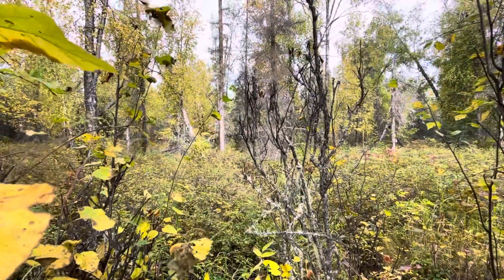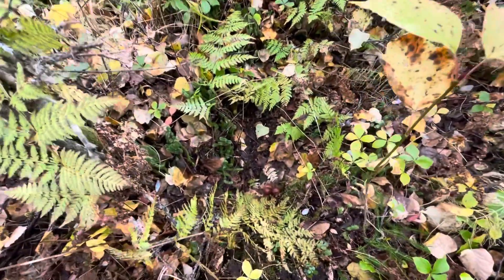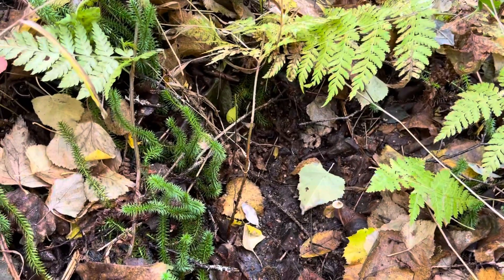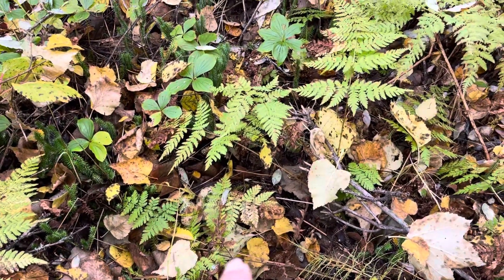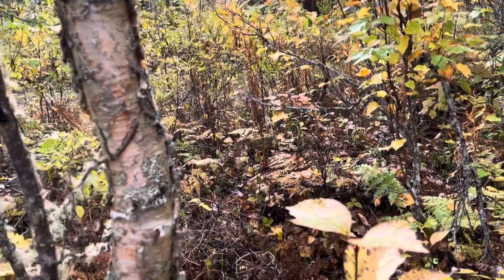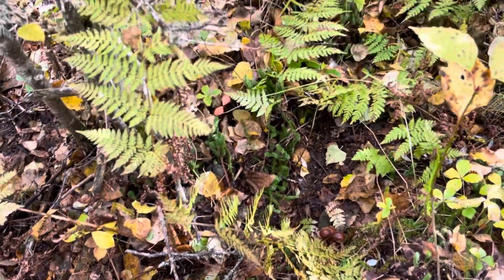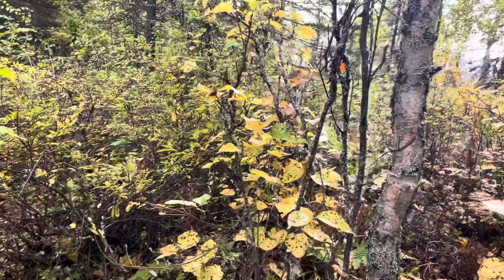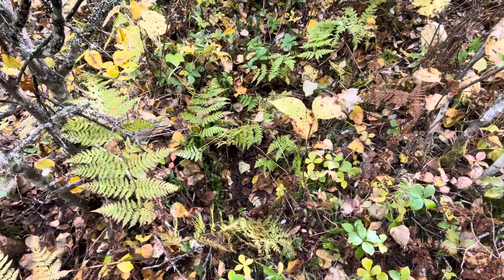Footprint Location and the Terrain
Found what looks like a footprint in the forest at the Goose Bay Game Reserve behind the cabin in Alaska.  Got a LiDAR scan of it.  Hopefully it took well!